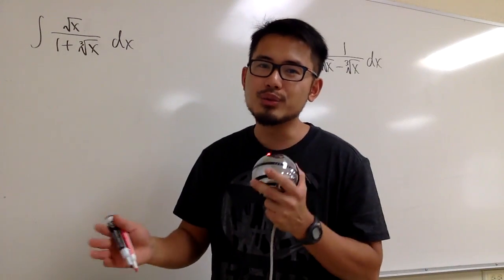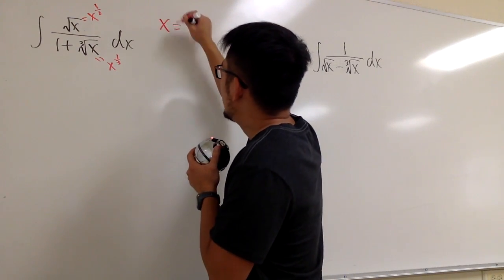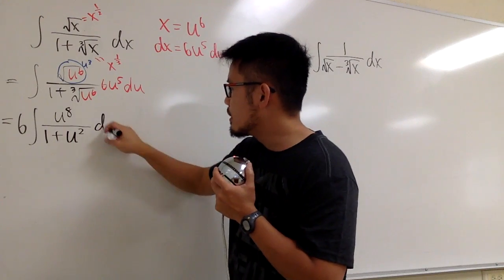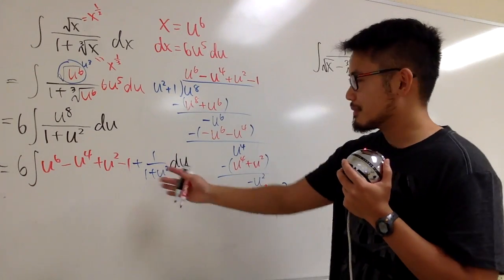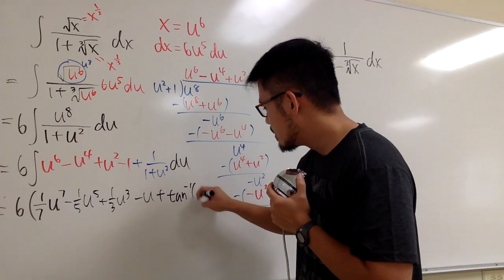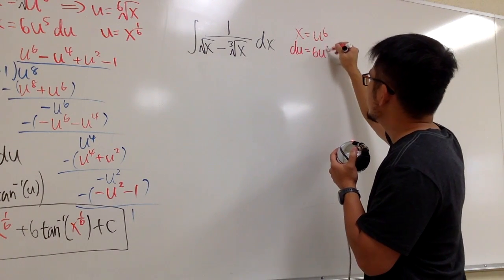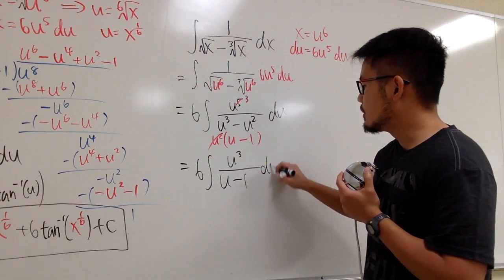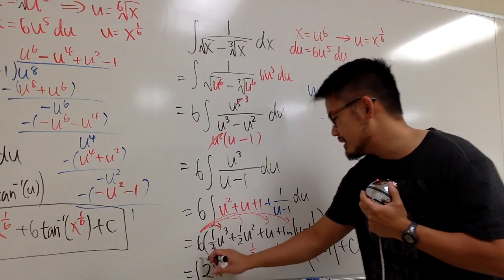Integral battle#18, u sub (GONE LONG)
integral of x^(1/2)/(1+x^(1/3)) vs, integral of 1/(x^(1/2)-x^(1/3),
integral battle

blackpenredpen